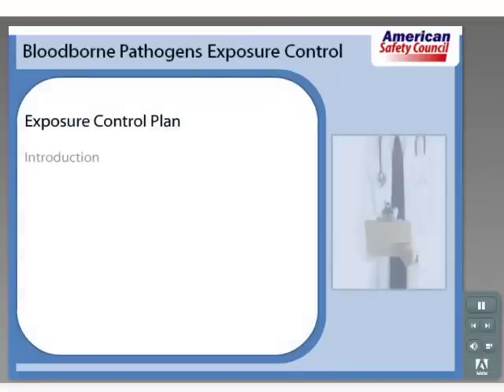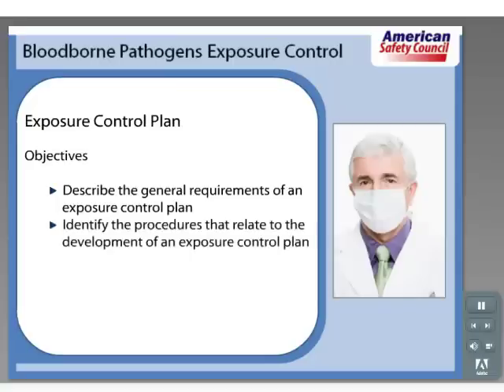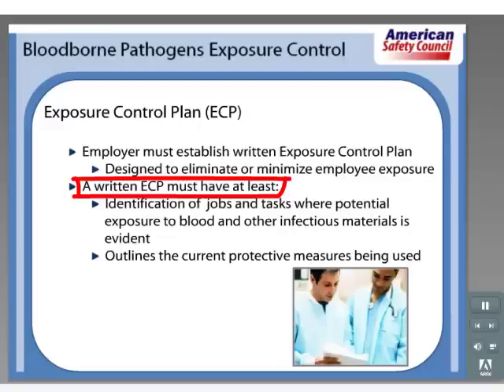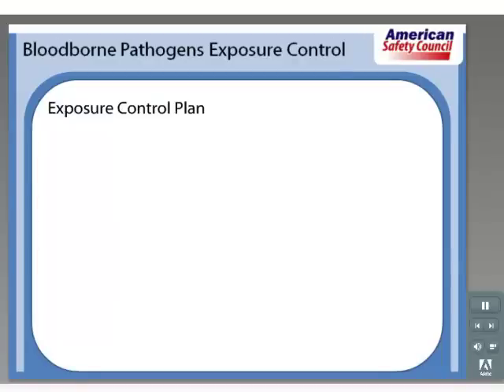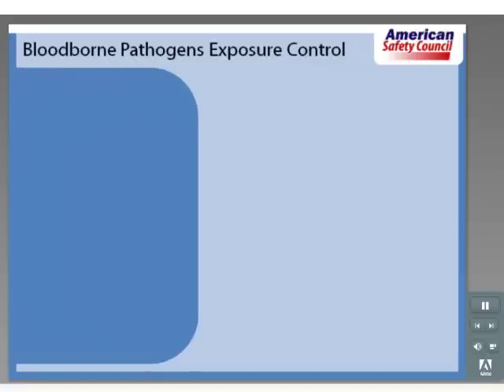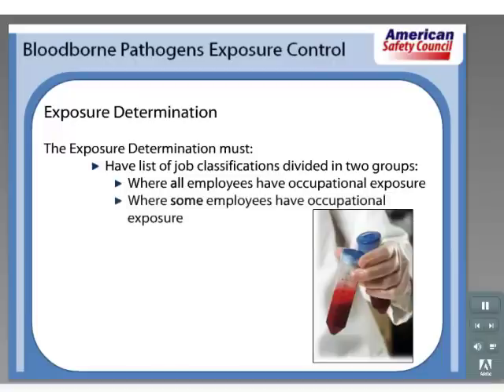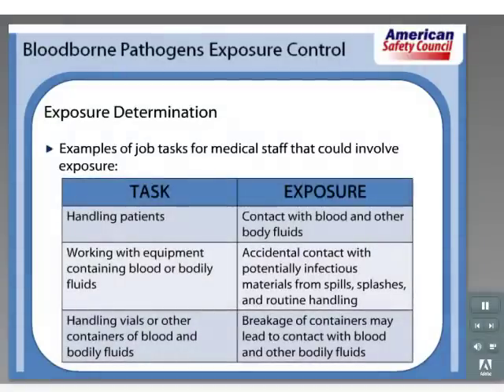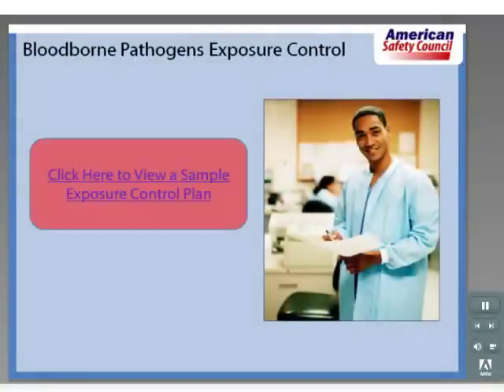OSHA Exposure Control Plan Template - Bloodborne Pathogens Course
Snippet from an online OSHA Bloodborne Pathogens Course that includes a sample Exposure control plan!